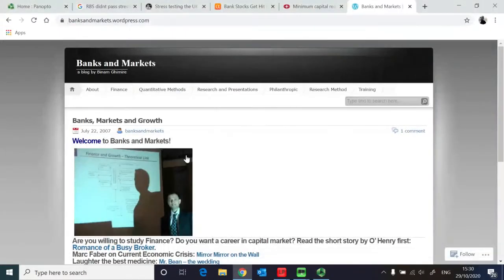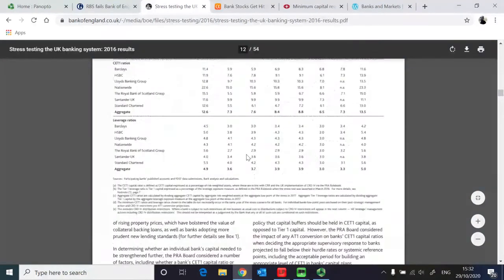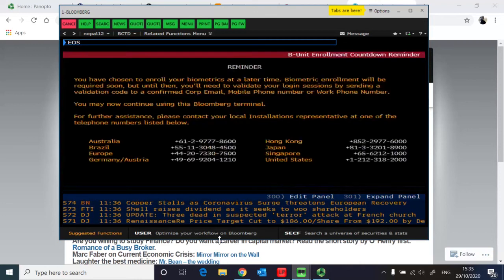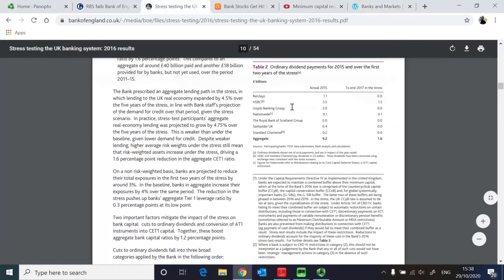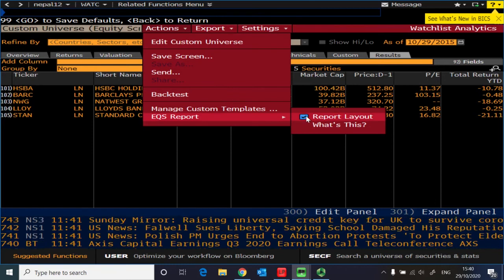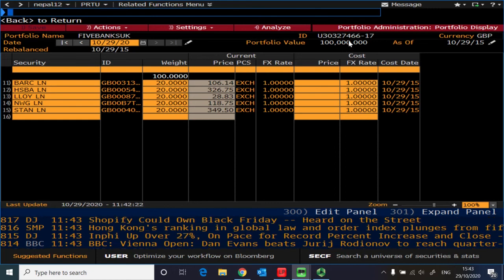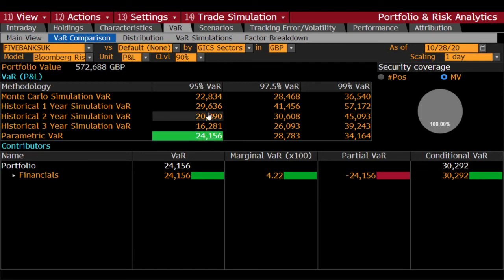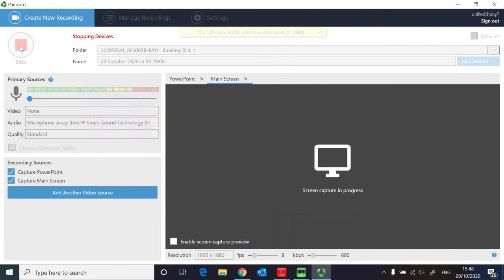Value at Risk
This video and supporting files available through The video shows how to compute risk using the VaR method. It uses Bloomberg for a portfolio of five banks and Bloomberg computed VaR is shown for parametric, historical, monte carlo simulation and CVaR methods.